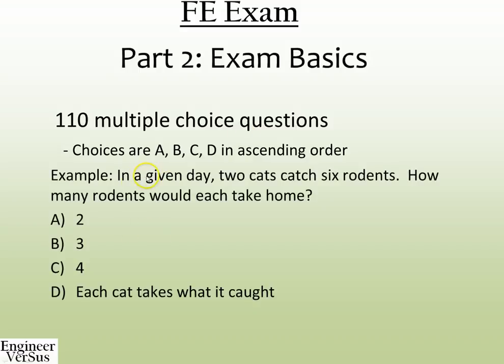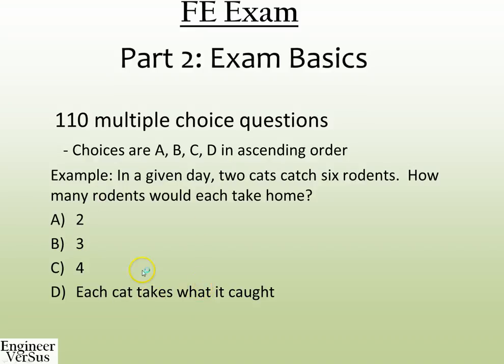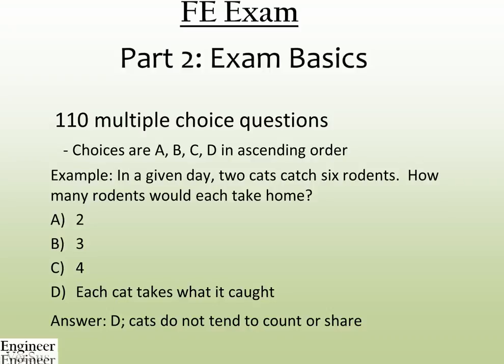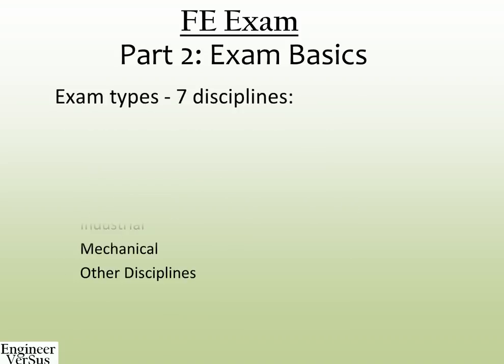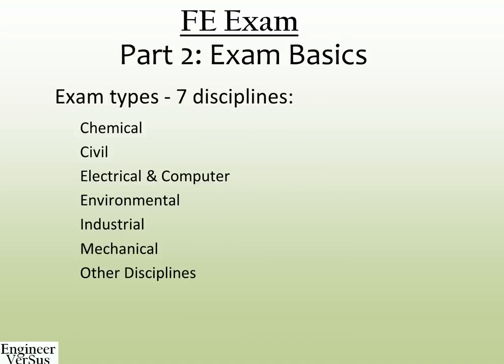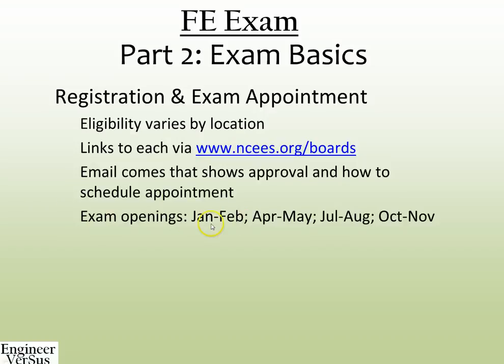EVS - FE Exam 2: Basics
The basics of the FE exam